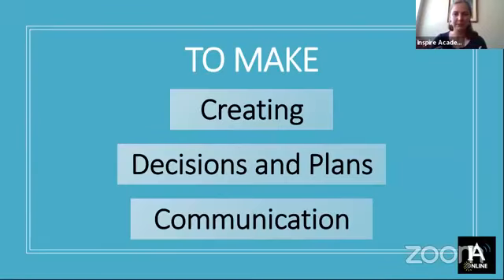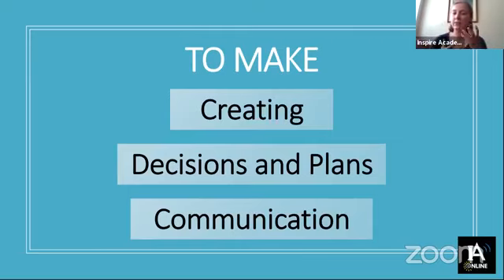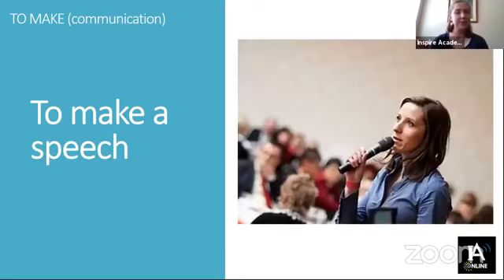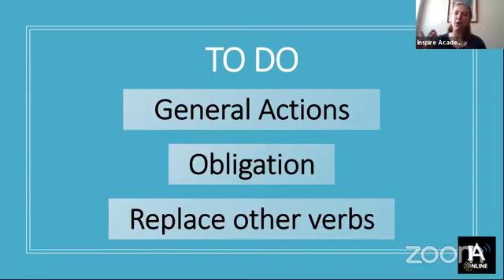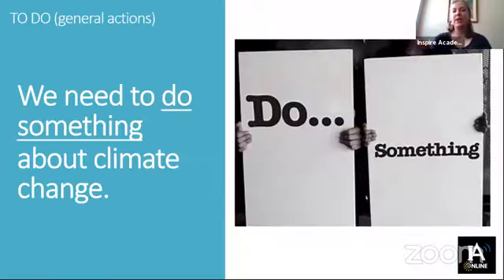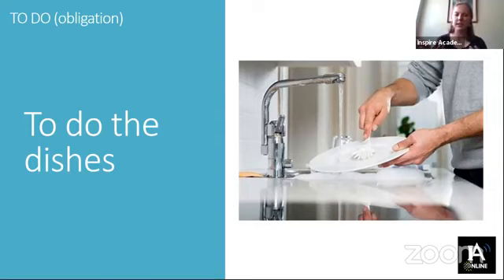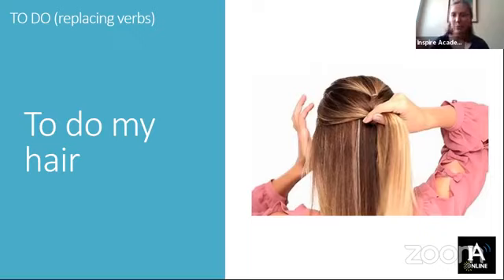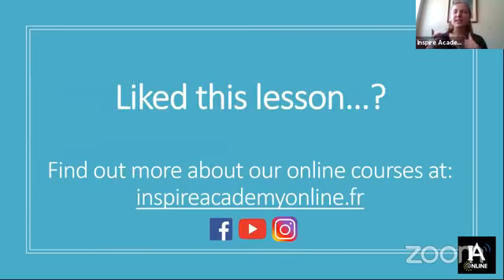Mini Intermediate English Lesson - To make and to do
In this mini lesson, learn when to use the verbs 'to do' and 'to make' in English.